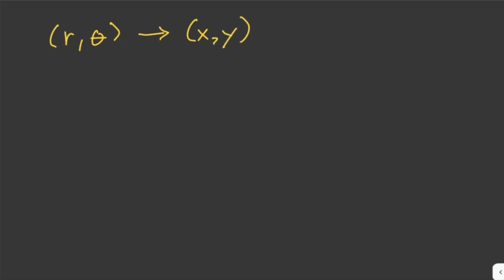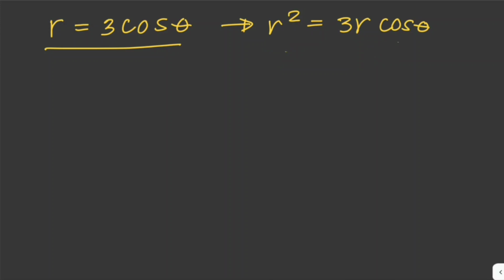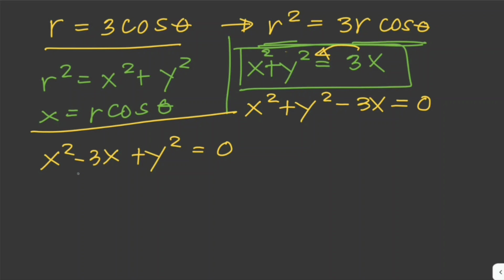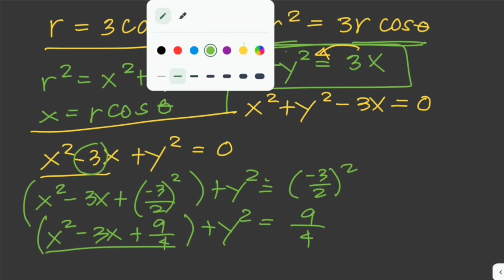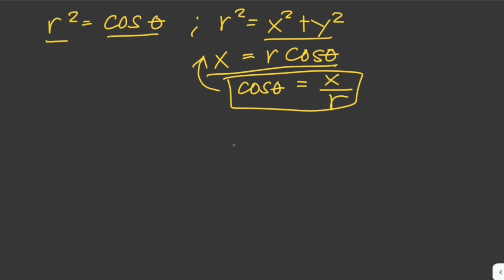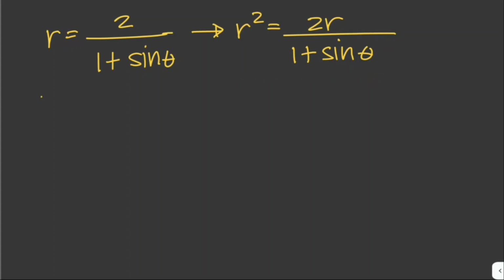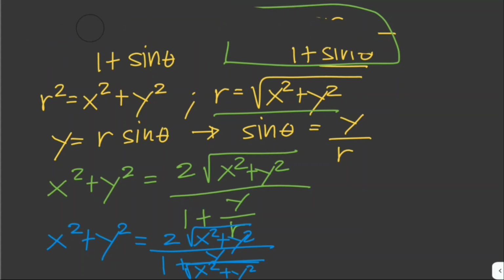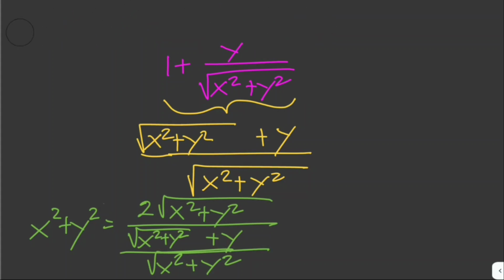PRECALCULUS: CONVERT POLAR EQUATION INTO RECTANGULAR EQUATION by Jane Maciejewski